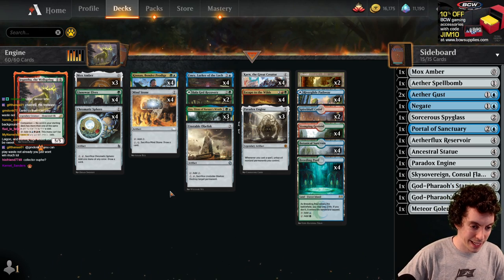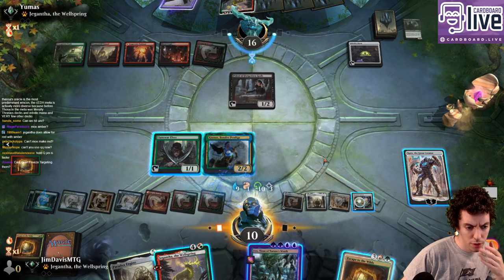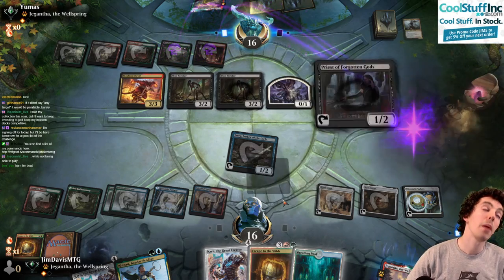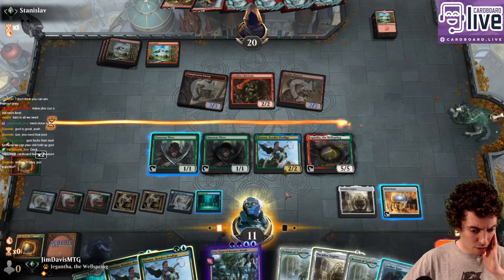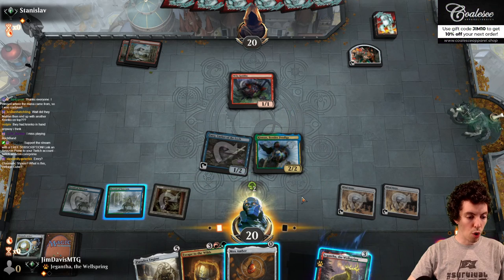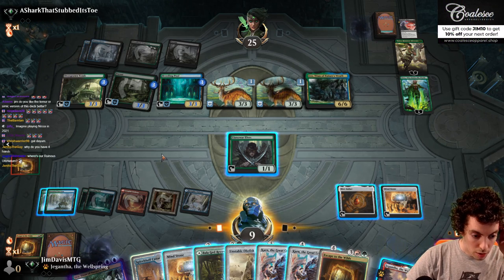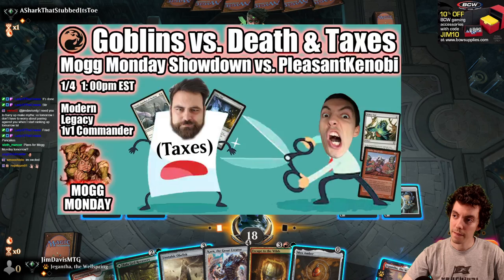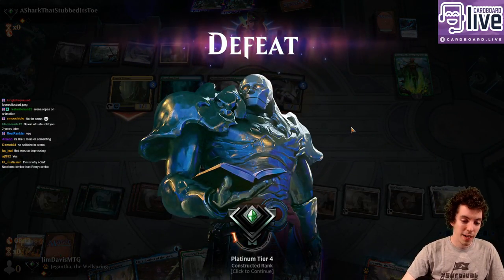The Paradox Is Solved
I play an awesome Paradox Engine combo deck that makes infinite mana and storms out in Historic!

3 Uro, Titan of Nature's Wrath (THB) 229
4 Karn, the Great Creator (WAR) 1
1 Unstable Obelisk (JMP) 489
4 Stomping Ground (RNA) 259
2 Spirebluff Canal (KLR) 286
4 Riverglide Pathway (ZNR) 264
3 Paradox Engine (KLR) 259
3 Mox Amber (DAR) 224
4 Mind Stone (WTH) 153
4 Kinnan, Bonder Prodigy (IKO) 192
4 Llanowar Elves (M19) 314
4 Breeding Pool (RNA) 246
2 Forest (ZNR) 384
4 Escape to the Wilds (ELD) 189
2 Bala Ged Recovery (ZNR) 180
4 Emry, Lurker of the Loch (ELD) 43
4 Chromatic Sphere (JMP) 462
4 Botanical Sanctum (KLR) 281

1 God-Pharaoh's Gift (AKR) 272
1 Aetherflux Reservoir (KLR) 217
1 Ancestral Statue (JMP) 458
1 Sorcerous Spyglass (ELD) 233
1 Skysovereign, Consul Flagship (KLR) 272
1 Negate (ZNR) 71
1 Portal of Sanctuary (M20) 71
1 Paradox Engine (KLR) 259
1 God-Pharaoh's Statue (WAR) 238
1 Mox Amber (DAR) 224
1 Meteor Golem (JMP) 474
1 Aether Spellbomb (JMP) 456
1 Jegantha, the Wellspring (IKO) 222
2 Aether Gust (M20) 42